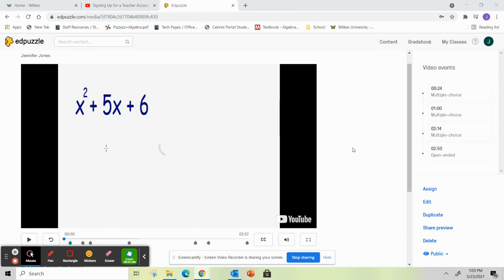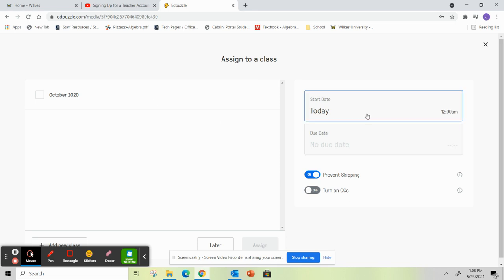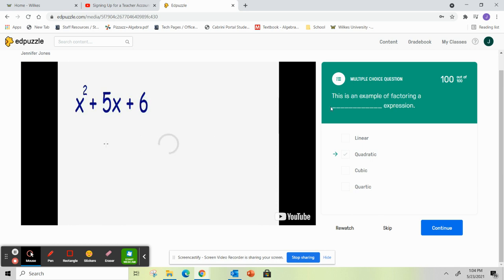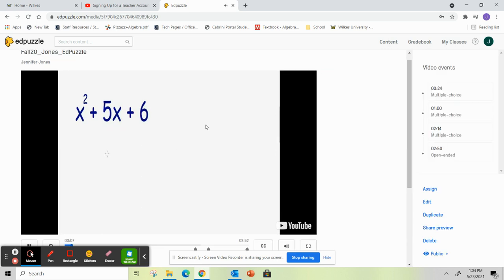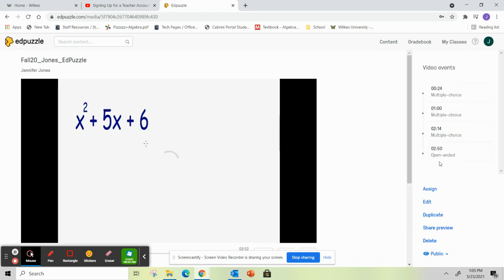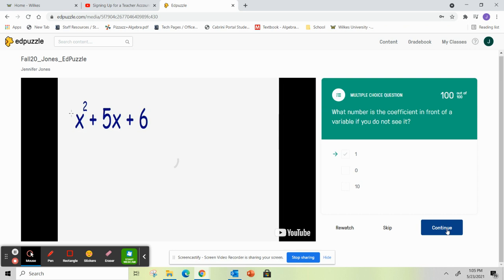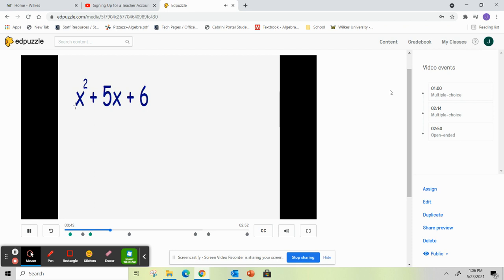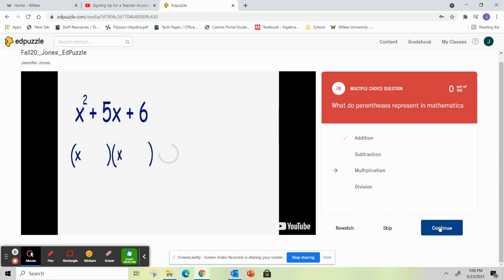Unit 7 Assignment Screencast 1